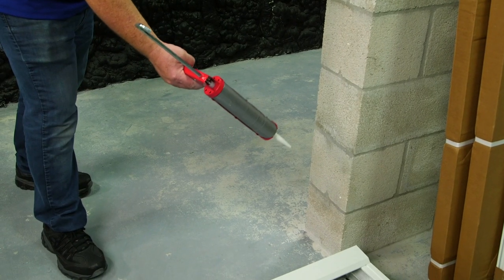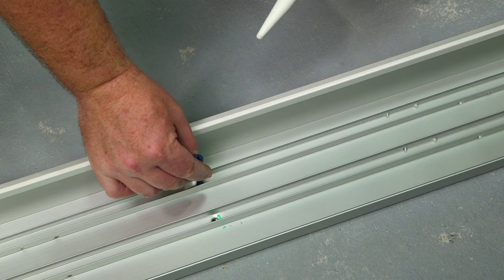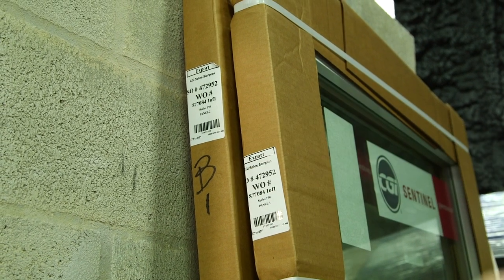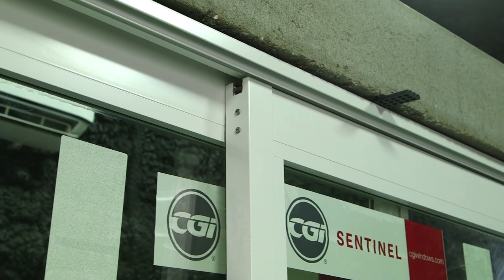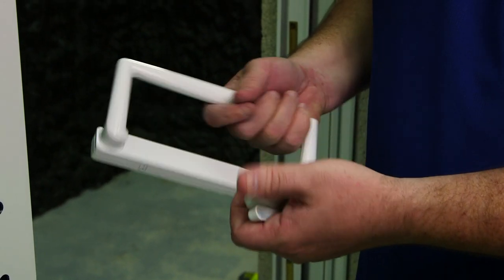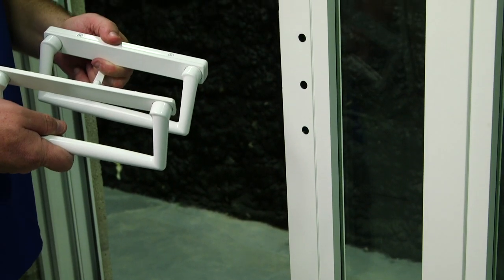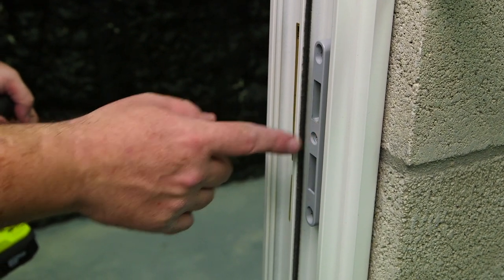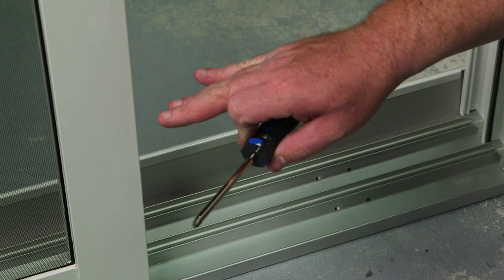3 of 4 – CGI Sentinel 150 Sliding Glass Door – Installation Video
This instructional video guides you through the installation of the frame assembly and door panel(s) of a CGI Sentinel 150 Sliding Glass Door package.